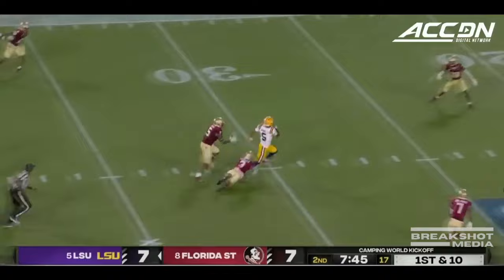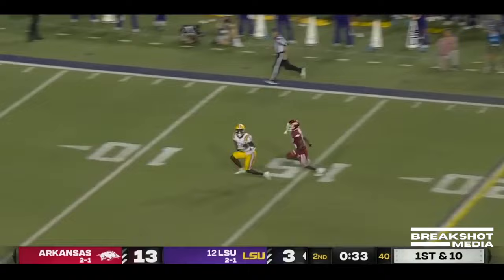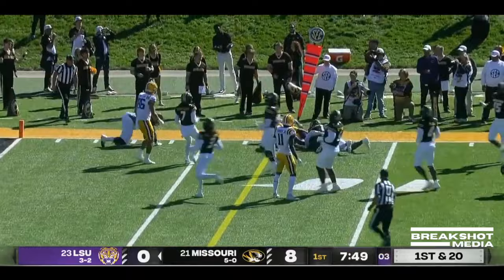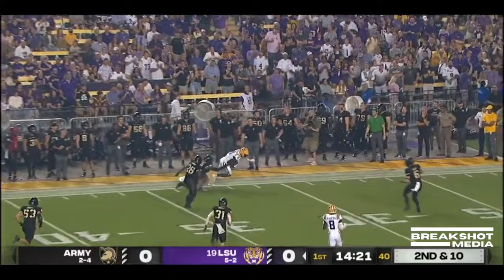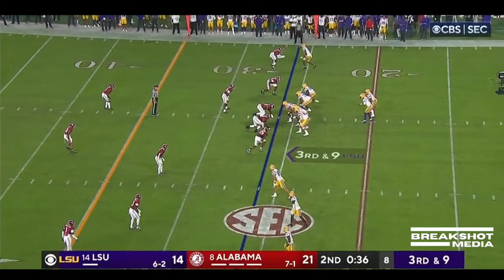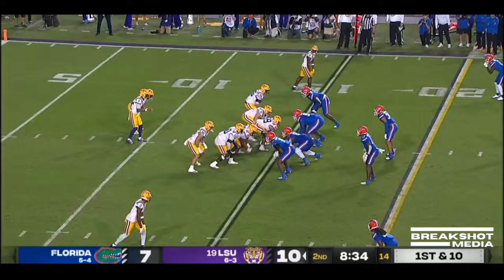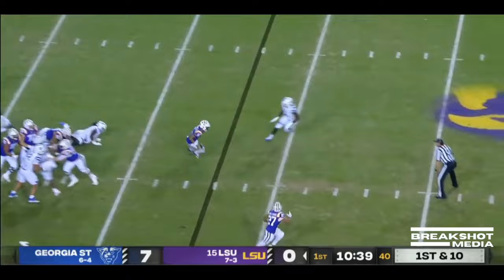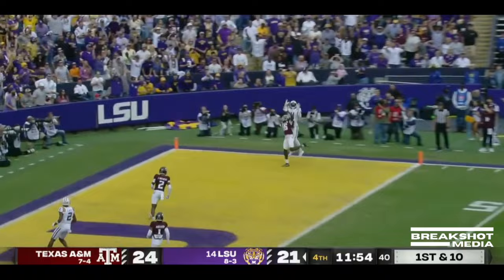Jayden Daniels || LSU Tigers Quarterback || 2023 Senior Heisman Highlights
Jayden Daniels 2023 Junior season highlights. 3,812 Passing Yards, 40 Passing Touchdowns. 135 Rushing Attempts, 1,134 Rushing Yards, 10 Rushing Touchdowns .

 / breakshotmedia
Follow Breakshot Media on Twitter:

 / breakshotmedia
Follow Breakshot Media on Instagram:

 / breakshotmedia